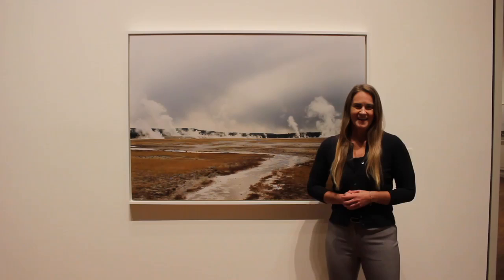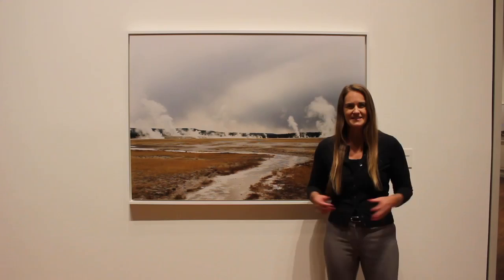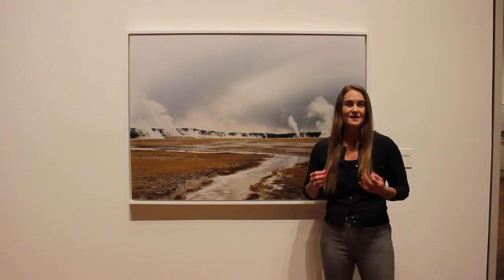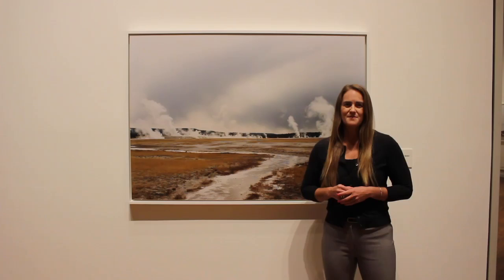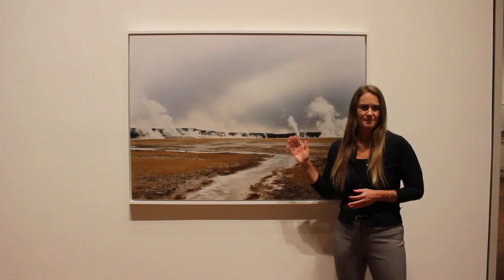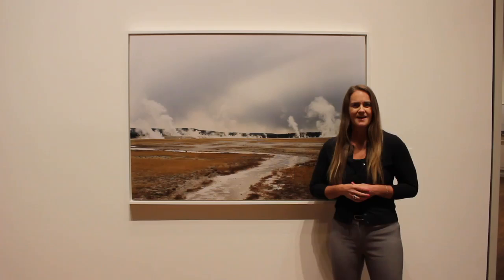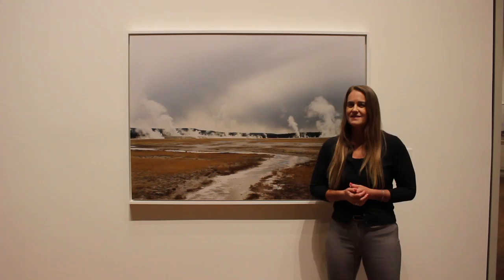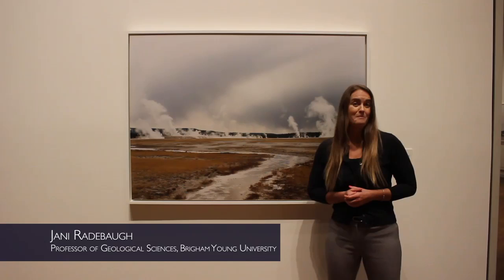Sibling Planets: Learning about the Solar System by Studying Earth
What can a photo of Yellowstone teach us about Jupiter's moons?
Join Jani Radebaugh, Professor of Geological Sciences, as she discusses this question and more with her favorite work from our newest exhibition, "Far Out: The West Re-Seen, Photography of Victoria Sambunaris."